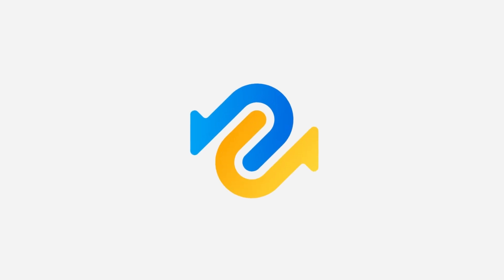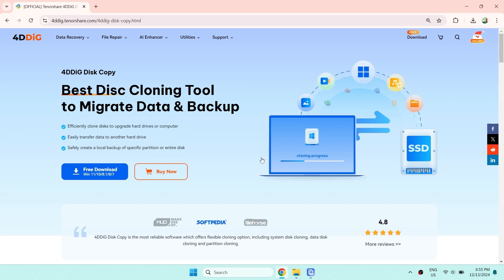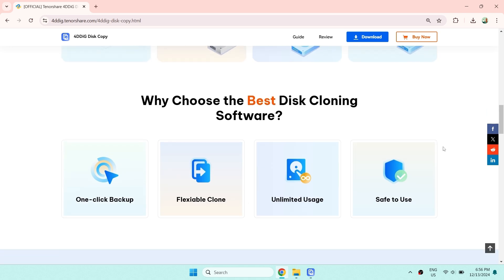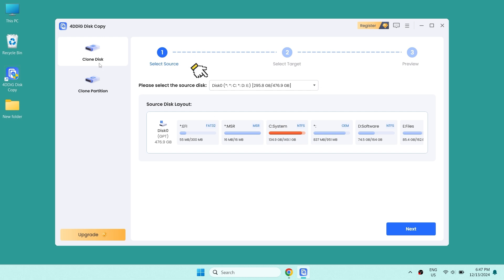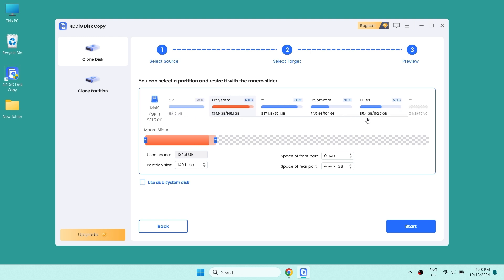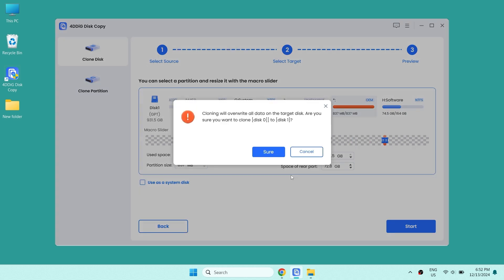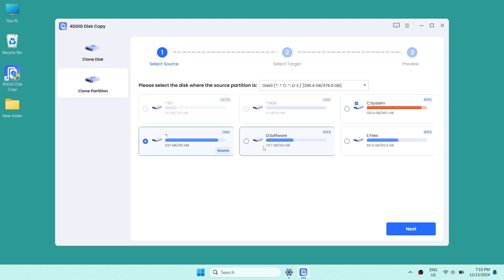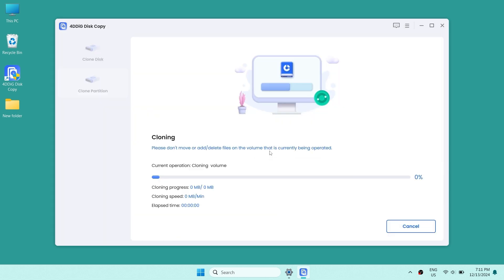[4DDiG Disk Copy User's V1 Guide] How To Clone Disk Or Partition? | BACKUP & MIGRATE DISK DATA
Do you want to migrate Windows system without reinstallation? 4DDiG Disk Copy is a user-friendly disk cloning software that enables you to clone one hard drive or partition to another hard drive completely and safely.

📌Timestamps:
00:00 Intro
00:19 4DDiG Disk Copy Introduction
00:55 Clone Disk
01:58 Clone Partition

🔎Related Guide:
How to Clone Disk/Partition with 4DDiG Disk Copy

How to Clone a Hard Drive | Best Disk Cloning Software of 2024

✅Details:
4DDiG Disk Copy is the best disc Cloning Tool to migrate Data and Backup. It can not only help you to clone disks to upgrade hard drives or computer efficiently, but also able to easily transfer data to another hard drive and create a local backup of specific partition or entire disk.

Clone Disk
When it is necessary to migrate the Windows operating system from an old hard drive to a new SSD to improve system performance, 4DDiG Disk Copy provides a one click migration function that enables seamless migration without the need to reinstall the system. Just go to clone disk and insert your hard drive or some devices. Select the source disk firstly, hit next. And then select your target disk, hit next. At this page, you can select a partition  and resize it with the macro slider. You can adjust it and drag the slider as you want. Then simply hit start. Here you go, you have easily cloned your disk.

Clone Partition
If a partition of your computer contains important data that needs to be backed up regularly, or if you plan to migrate your operating system or specific applications from the current partition to another partition, or if one of your partitions is damaged for various reasons, such as virus attacks, misoperations, etc. But the data is still readable, you can use clone partition. Just select the source partition, hit next. Then select target partition, hit next. Once you done that, click start. 4DDiG Disk Copy will automatically help you to finish your cloning.